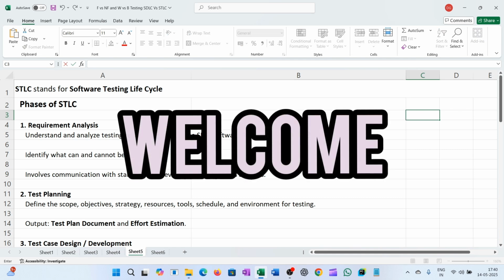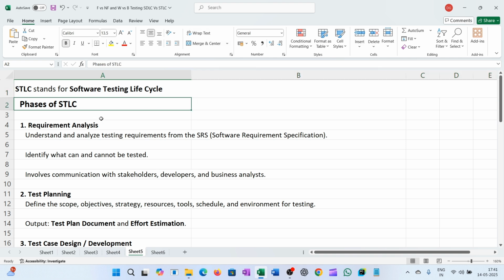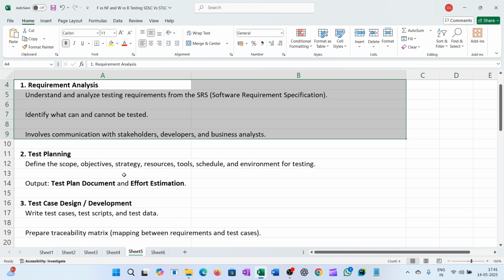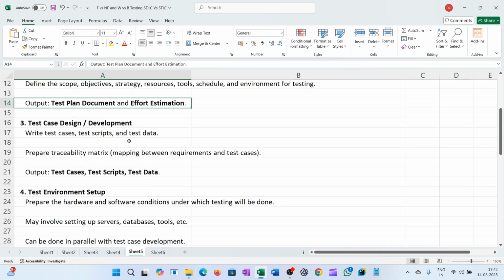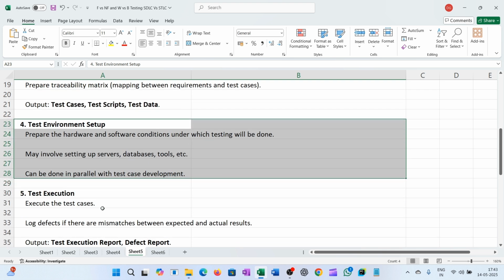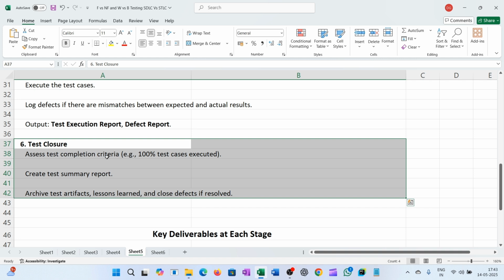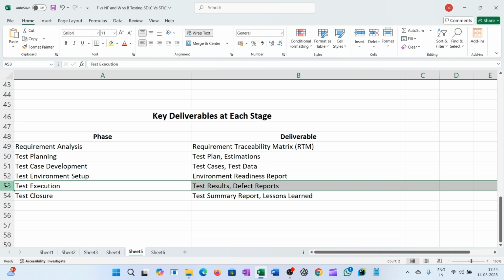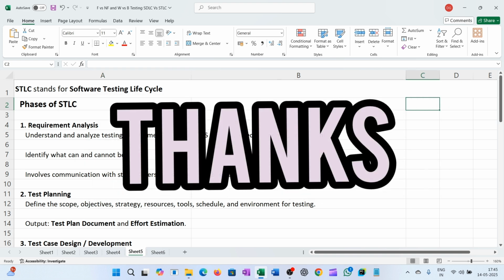STLC-Software Testing Life Cycle/Phases of STLC/Key Deliverables at Each Stage/softwaretesting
Phases of STLC
1. Requirement Analysis
2. Test Planning
3. Test Case Design / Development
4. Test Environment Setup
5. Test Execution
6. Test Closure

Key Deliverables at Each Stage

Phase     Deliverable
Requirement Analysis   Requirement Traceability Matrix (RTM)
Test Planning          Test Plan, Estimations
Test Case Development Test Cases, Test Data
Test Environment Setup Environment Readiness Report
Test Execution                Test Results, Defect Reports
Test Closure                        Test Summary Report, Lessons Learned